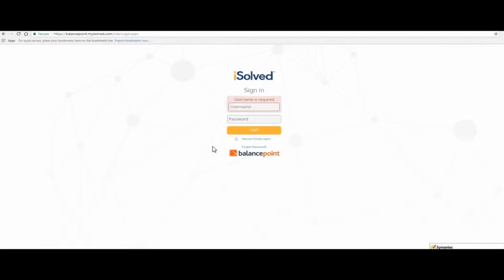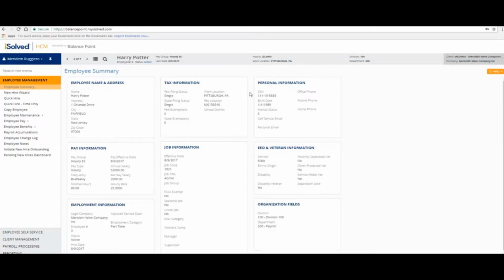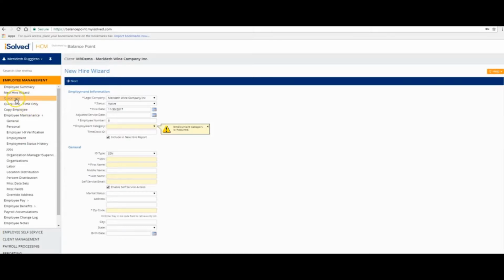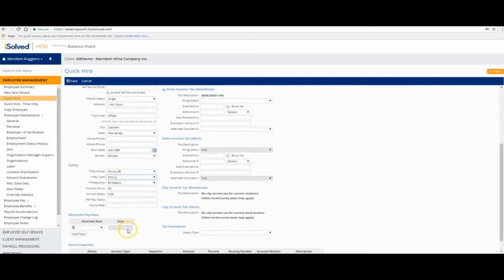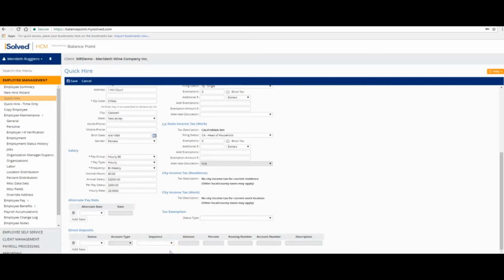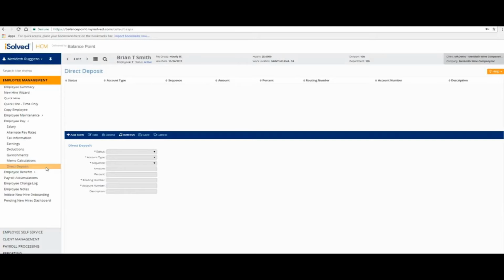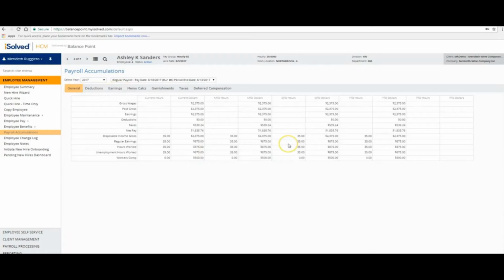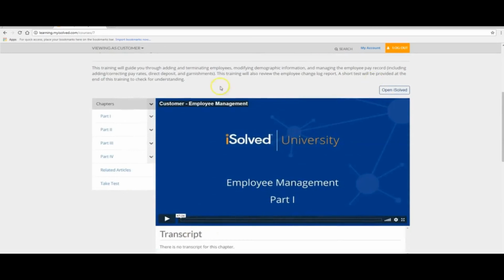Employee Management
A descriptive overview on managing your employees.